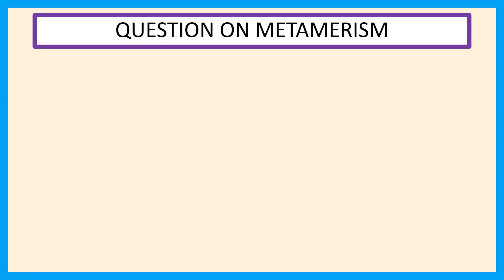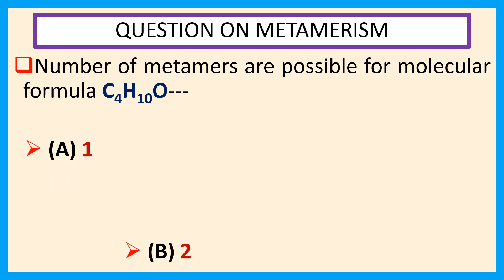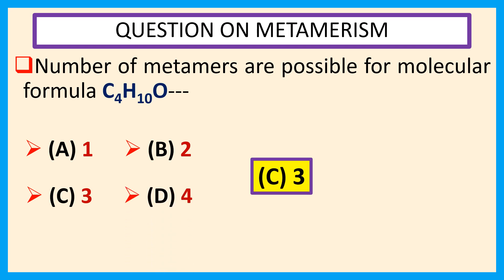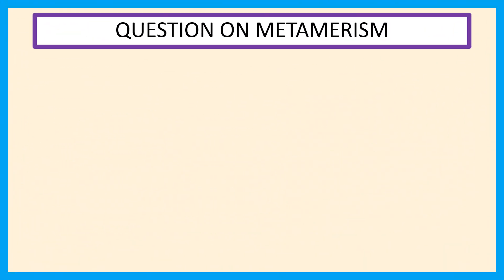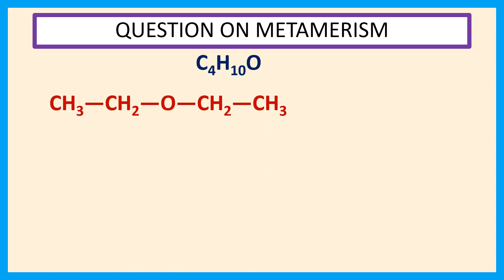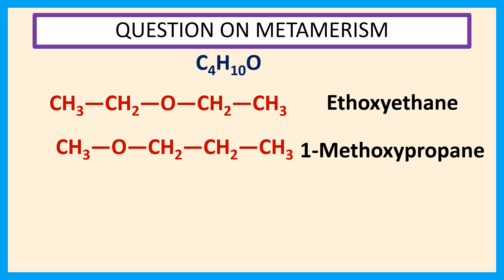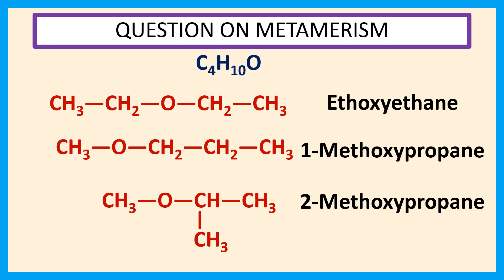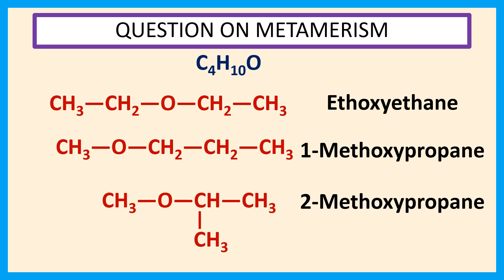OQV NO – 149 Number of metamers are possible for molecular formula C4H10O.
Detailed explanation about one multiple choice question and answer from metamerism. Number of metamers are possible for molecular formula C4H10O.